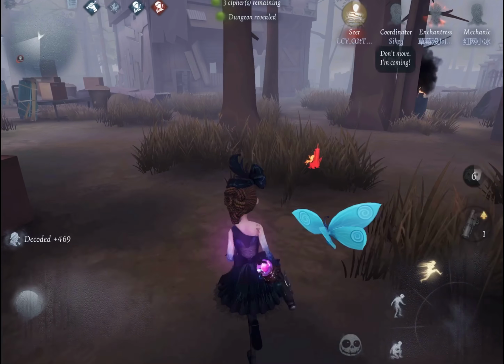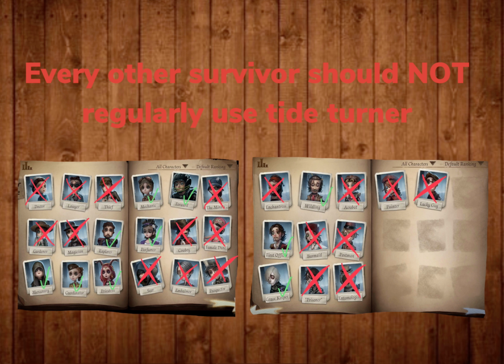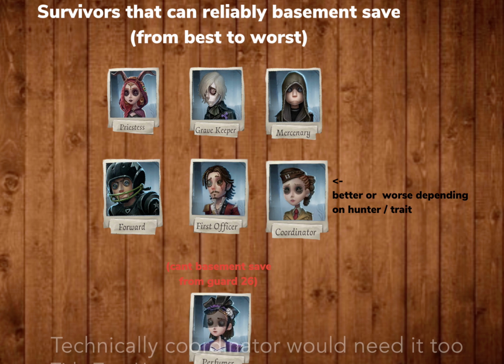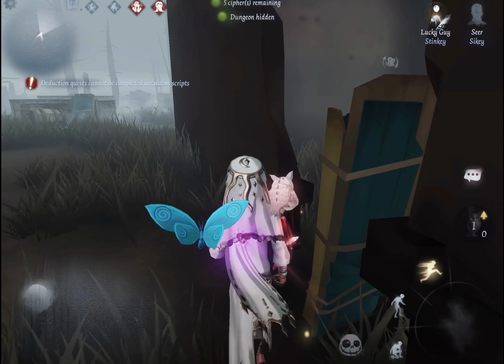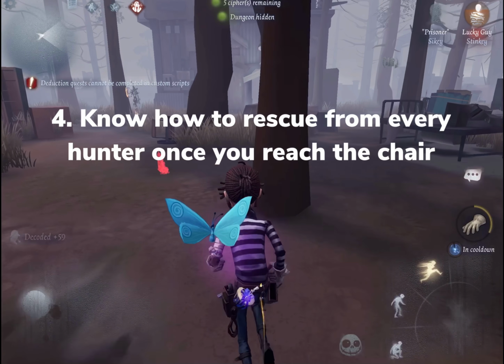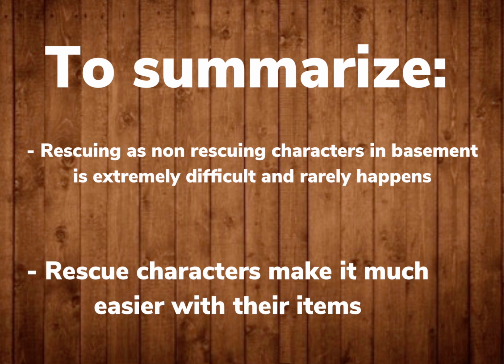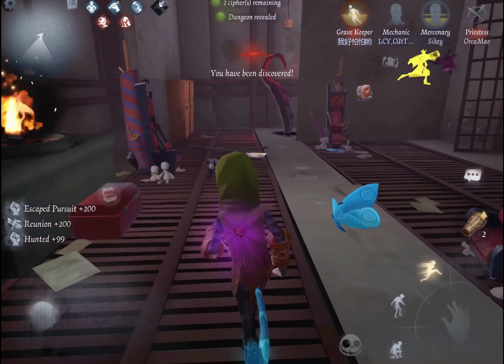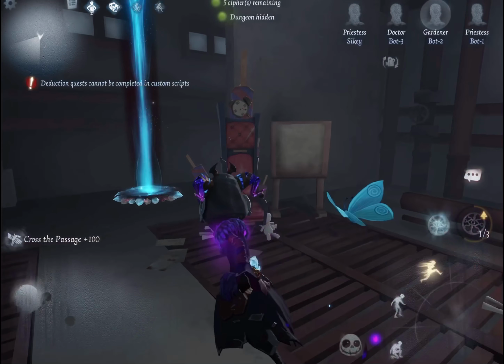Identity V - How to Rescue from Basement: An in-depth Explanation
Identity V - How to Rescue from Basement. This has been one of my most requested videos after I showed how to save from every hunter: how to rescue from basements. There are a lot of complicated things about the basement. Hopefully this guide will help you to more successfully do basement rescues.

Identity V Guides